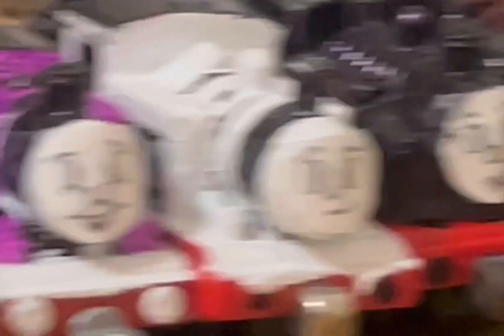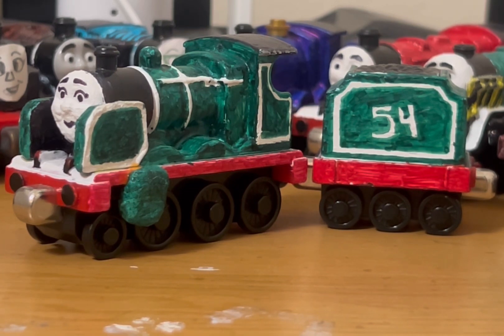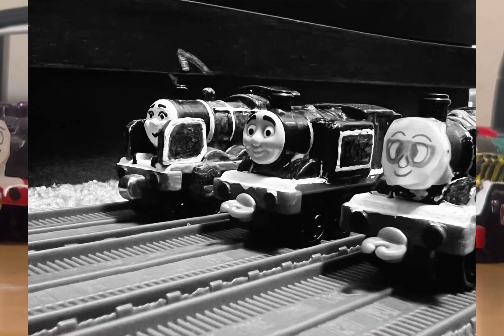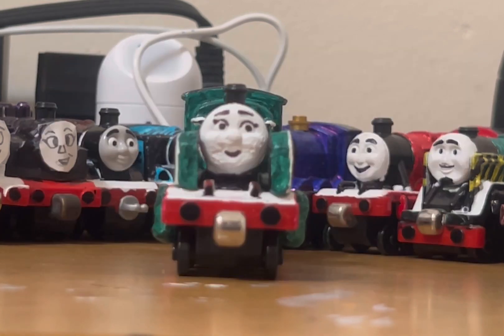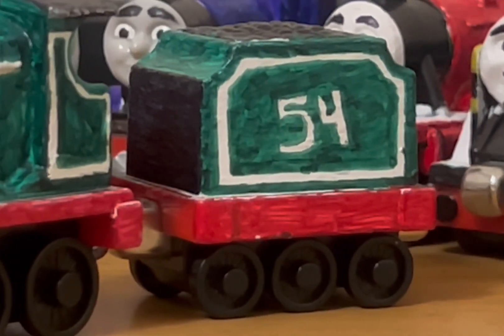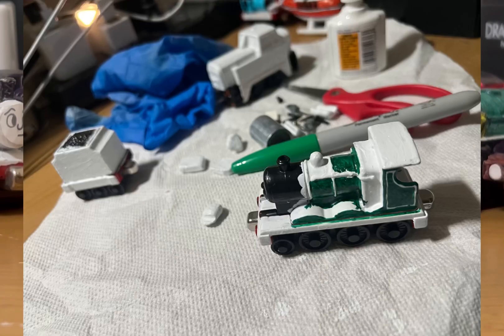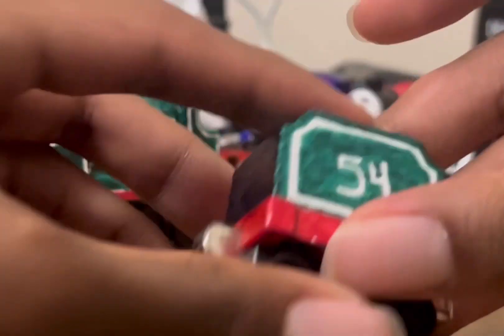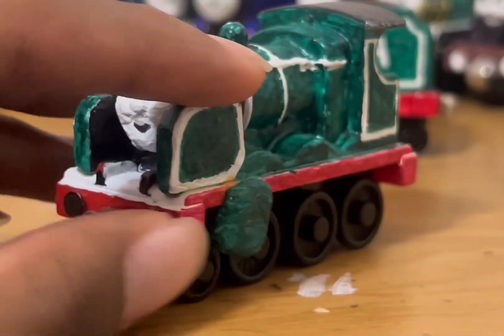T&F Reviews and Showcases #50: Take and Play (OC custom) Millicent (Entry for thomascustomcontest)